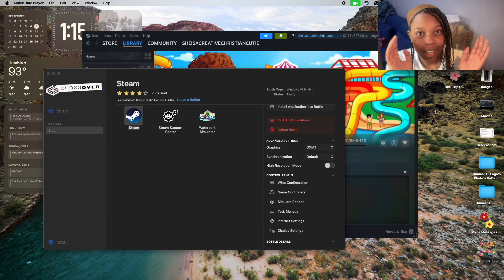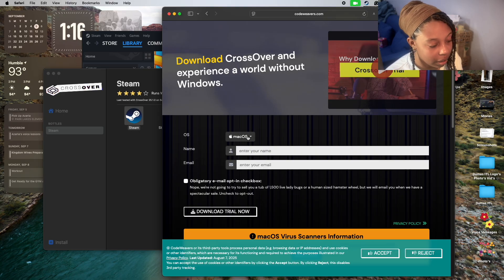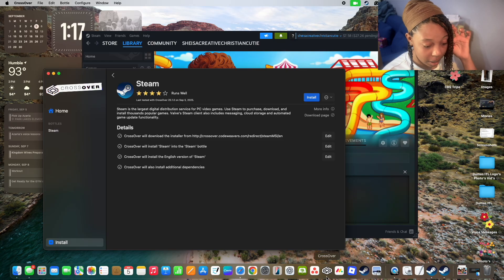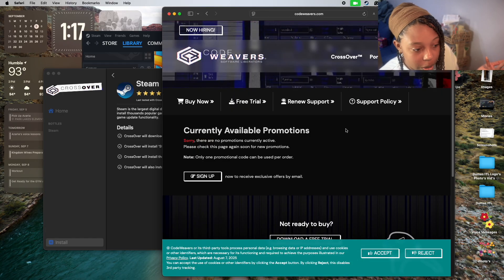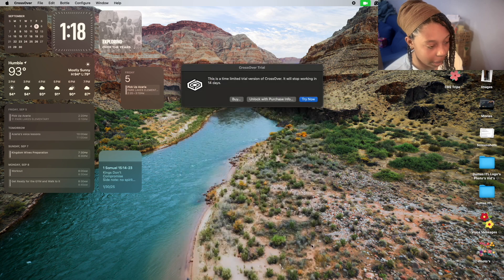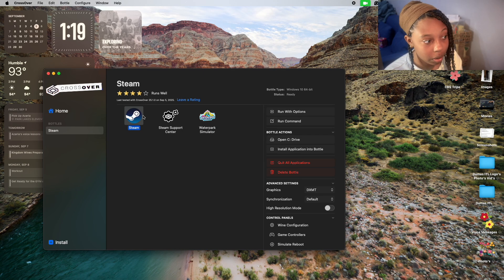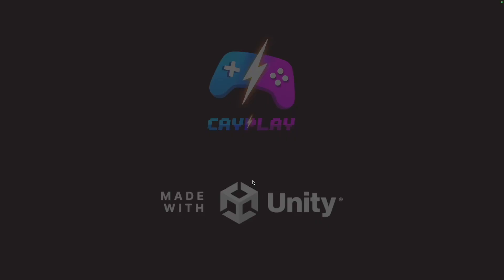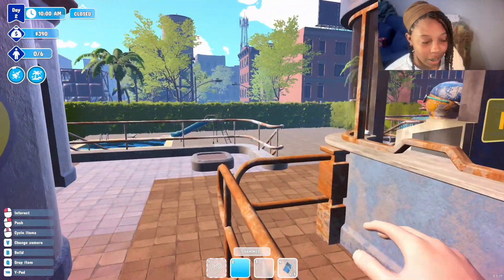How To Play Waterpark Simulator On Your Mac | I Want To Play Waterpark Simulator On My Mac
Wondering how to play Waterpark Simulator on your Mac? You’re in the right place! In this video, I’ll walk you through how to download, launch, and play Waterpark Simulator step-by-step—even if you’re on macOS. Whether you’re here because you saw creators like CaseOh or Joeiaco play it or you’re just curious about the hype, I’ve got you covered.

• How to use Crossover to access Steam for Windows on Mac
• How to access Waterpark Simulator on Mac
• Tips for running it smoothly without lag

🛠️ No more PC envy—Mac users can splash in too!

📲 Follow  for more fun & faith-centered gaming